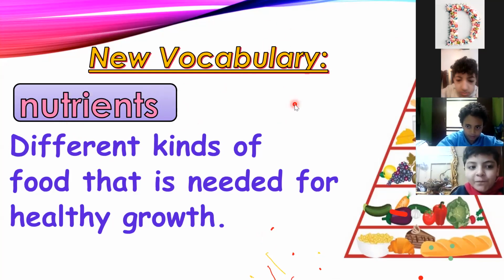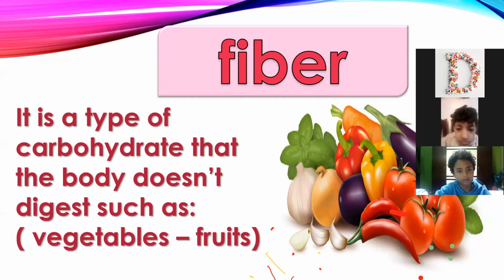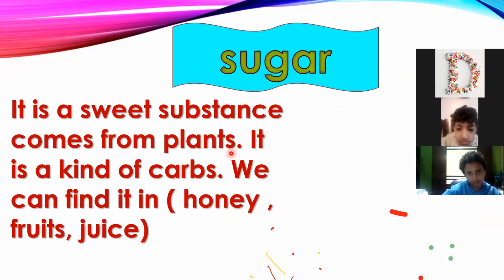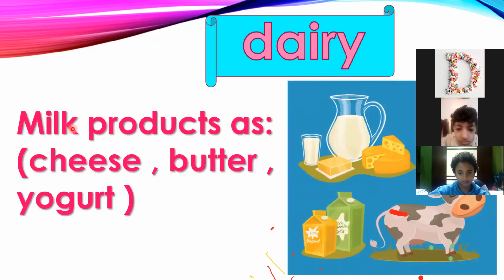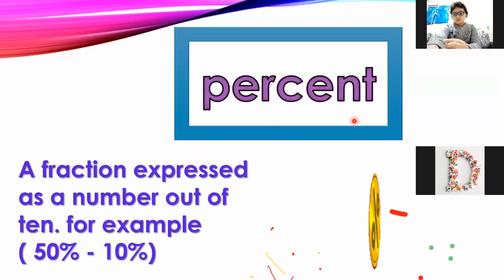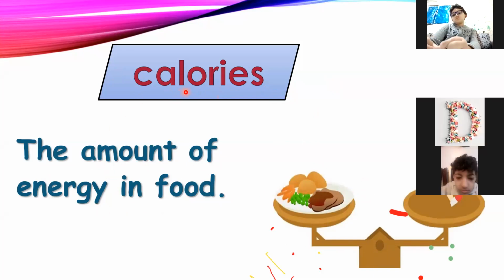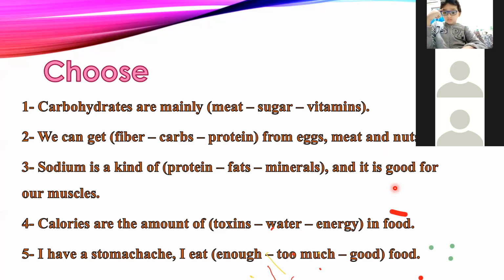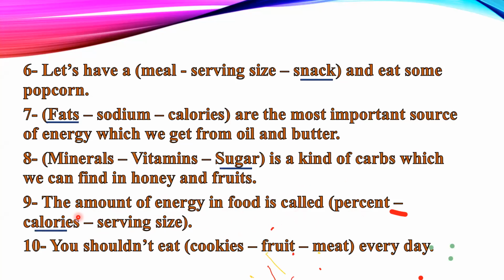RECORDED SESSION (ENGLISH) 4-1-2021